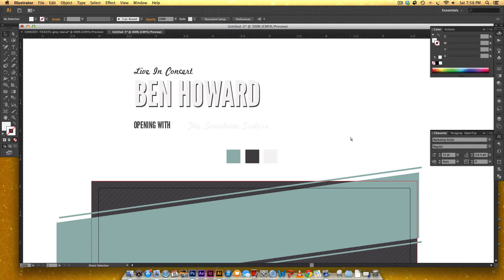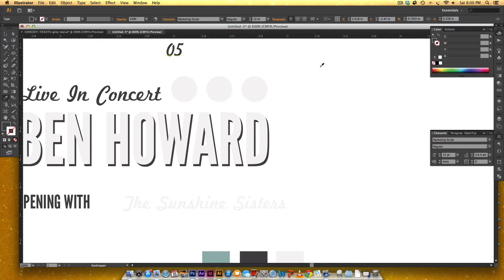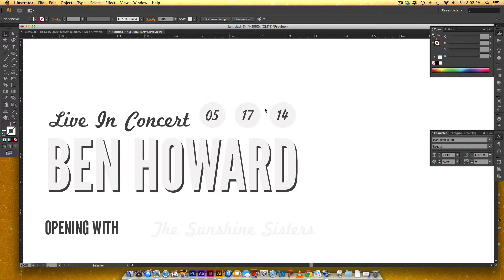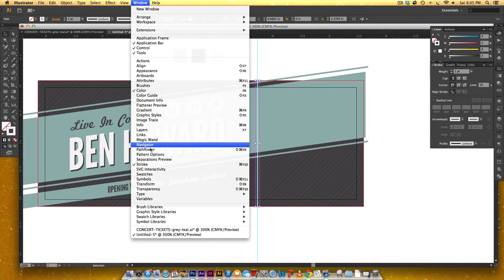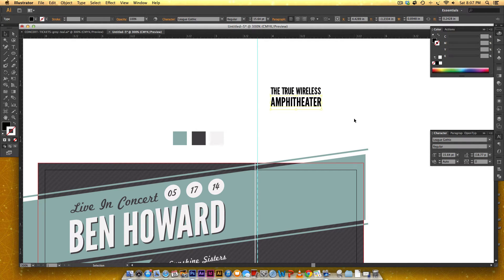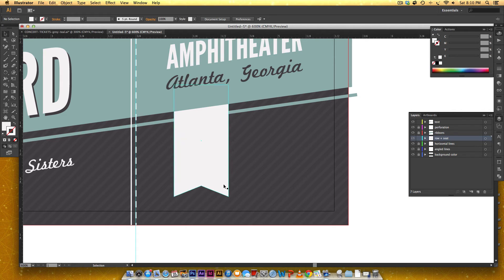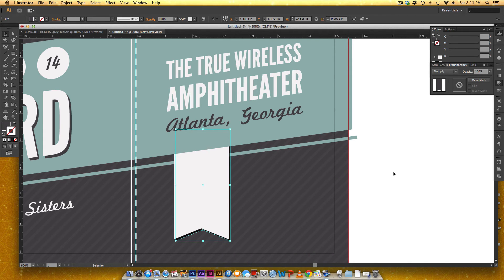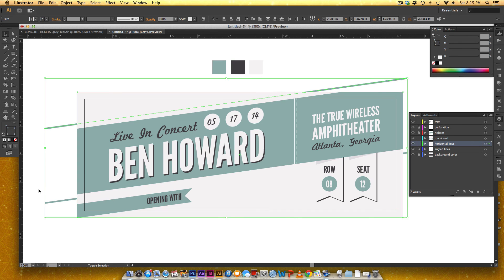How to Create a Custom Concert Ticket in Adobe Illustrator-2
Learn how to easily create a custom retro style concert ticket in Adobe Illustrator from scratch.

Want the file but don't want to do the work? Get the full design files of this concert ticket